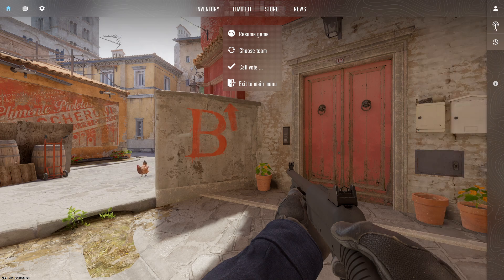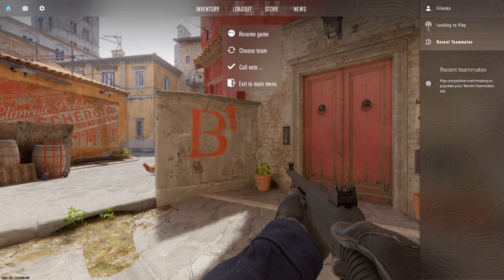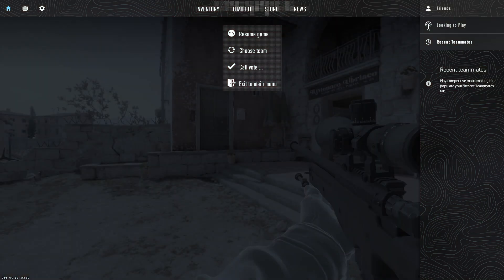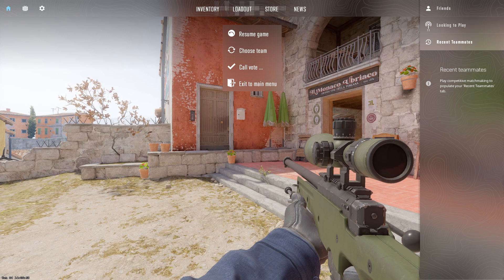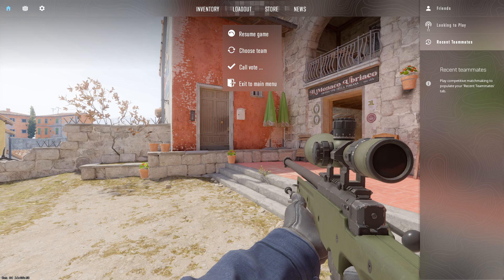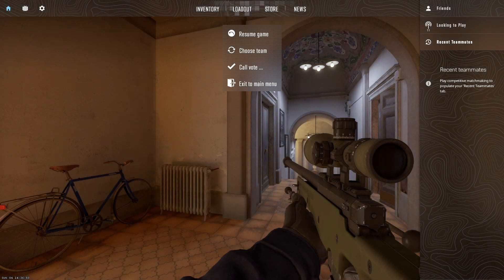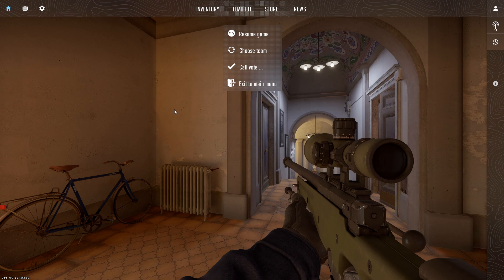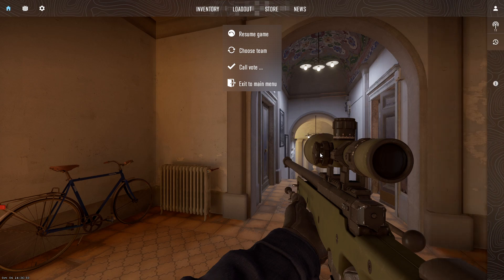How to See Damage Dealt in CS2 (Quick & Easy)